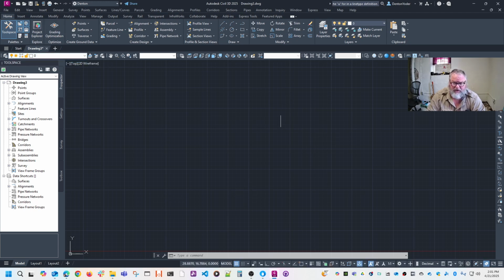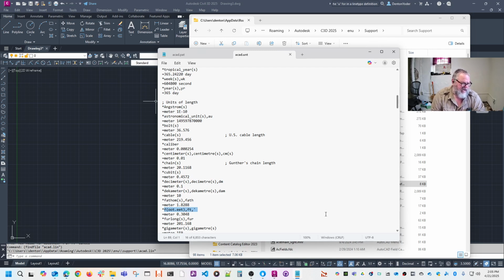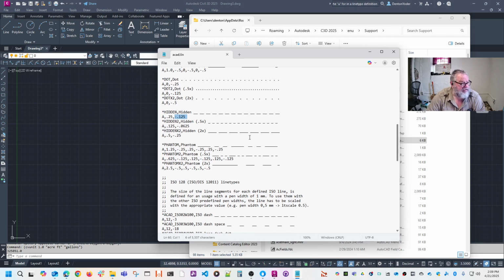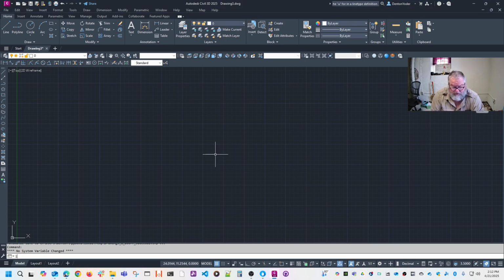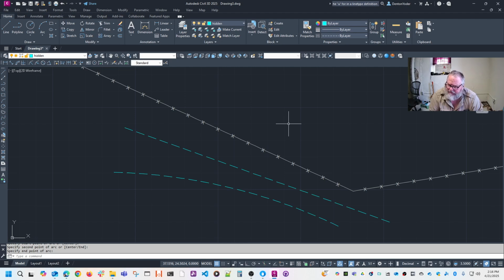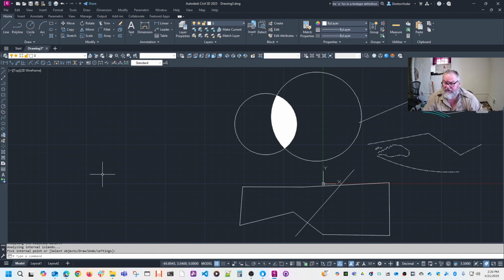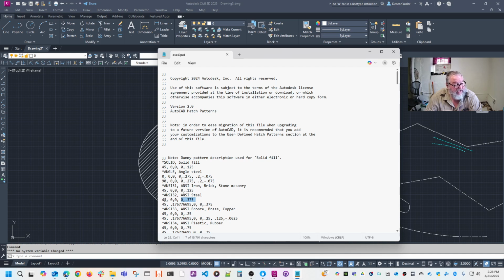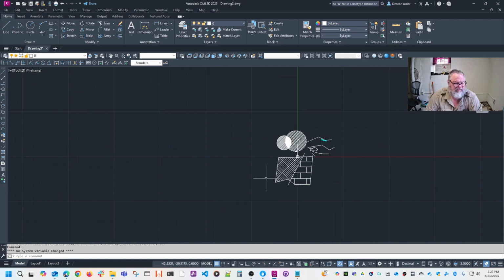BSE-2304 AutoCAD linetypes and hatch patterns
How is the programming done for linetypes and hatch patterns. BSE-2304